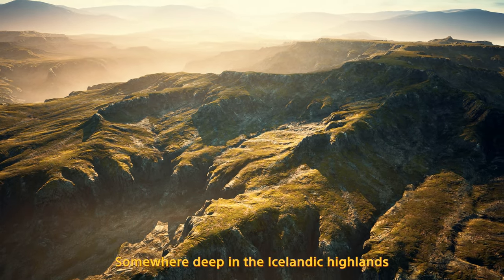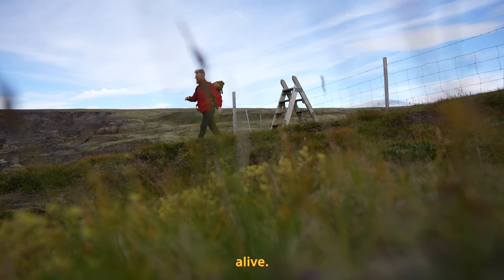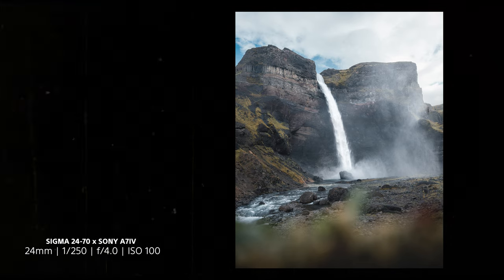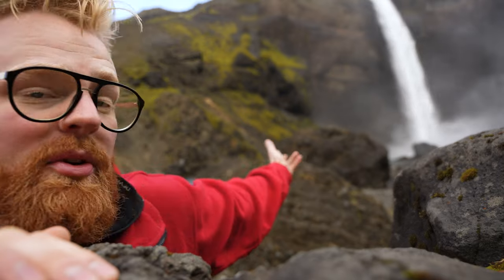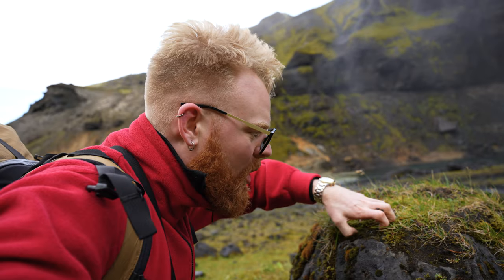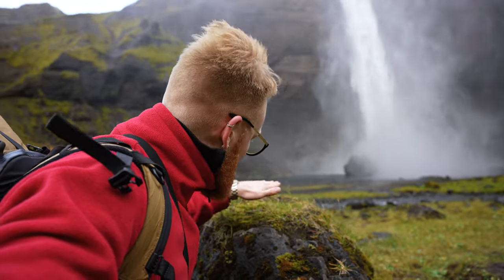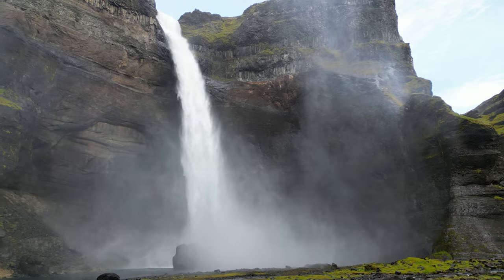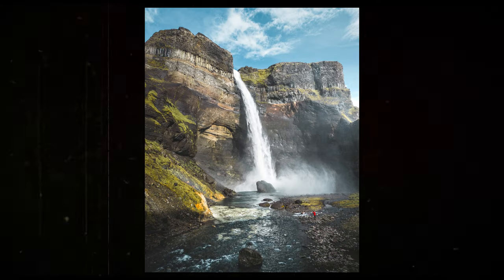Landscape Photography in Iceland — SIGMA 24-70 x SONY A7IV